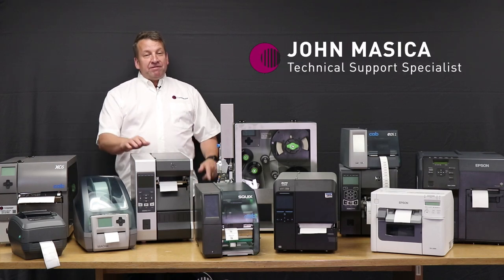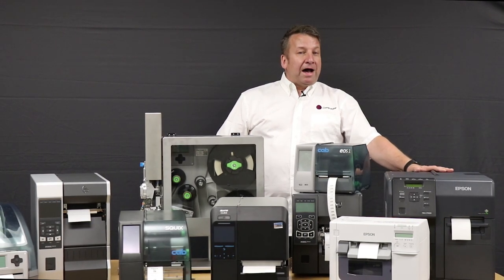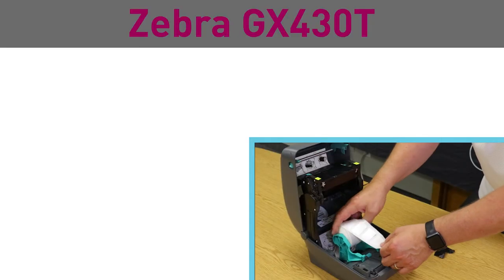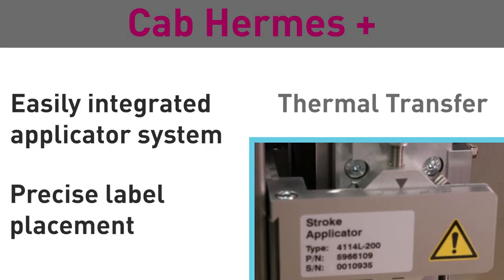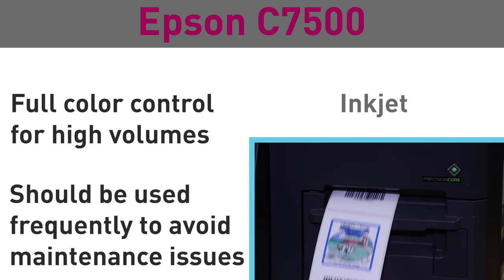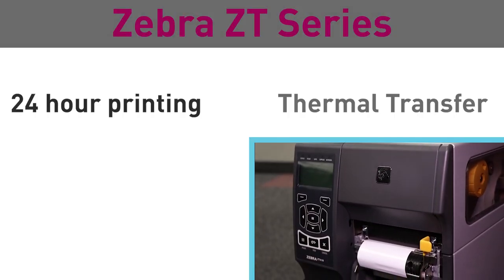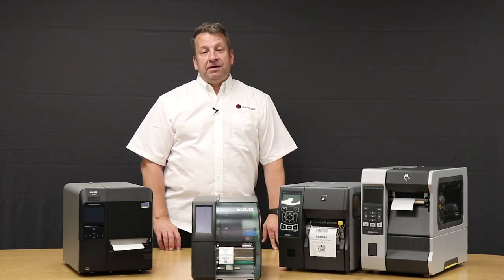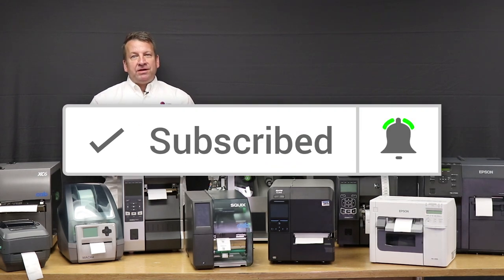Top 10 Best Barcode Label Printers of 2019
We’ve rounded up the Top 10 Barcode Label Printers of 2018!! These are some of our favorite desktop, industrial, color, and print-and-apply solutions for printing barcodes efficiently and accurately. From Thermal Transfer, Inkjet, and even an RFID printer, we’ve got your needs covered. So stick around while one of our best technicians breaks these models down for us, and check out the information below for more details on each of these printers!

Skip ahead to your favorite!
1:20 – GX430T
1:36 – Cab EOS1
1:45 – Cab Mach4
1:56 – Cab Hermes +
2:26 – Cab XC6
2:44 – Epson C7500
3:10 – Epson C3500
3:31 – Zebra ZT Series
3:48 – Sato CL4NX
4:16 – Cab SQUIX

Zebra GX430T  -  The GX430T is the most commonly used desktop label printer in the world. It is remarkably easy to load and perfect for tight spaces.

Cab EOS1  -  The Cab EOS1 is compact, versatile, and has an easy to use LCD touchscreen. It has 2 USB ports which makes it great for use as a standalone workstation.

Cab Mach4  -  Want to know a secret about the Cab Mach4? It uses the same processor and the same mainboard as Cab’s top of the line printer. So you get the same high print quality at a substantially lower price!!

Cab Hermes +
The Cab Hermes+ is a great print and apply solution. By adding the stroke applicator peripheral you can dramatically boost efficiency in your labeling process.

Cab XC6  -  The Cab XC6 is a two color thermal transfer printer, most commonly used for GHS label printing. However, any two ribbon colors can be used, and it is great for high volumes.

Epson C7500  -  The Epson C7500 is a top of the line full color inkjet label printer. It is great for tread labels, product labels, or any other high volume color application. Remember, with inkjet printers it is best to print continuously, as sitting idle can lead to maintenance issues.

Epson C3500  -  The Epson C3500 is also a full color inkjet label printer, but it is better suited for lower daily volumes. Implementing print on demand flexibility into your production line can improve efficiencies and allow for seamless printing of variable data.

Zebra ZT Series  -  The Zebra ZT610 and Zebra ZT410 are the ideal industrial printers for round the clock label printing. The ZT610 is great for 24/7 printing and the ZT410 can easily manage multiple rolls a day.

Sato CL4NX  -  If you’re looking for an RFID solution, check out this model from Sato. The Sato CL4NX is a thermal transfer printer that can also print in RFID. Although a few of the other printers on this list have RFID capabilities, if RFID is your main focus we recommend the CL4NX. This printer is loaded with video instructions on how to perform common maintenance tasks, so your operators can complete their work with ease.

Cab SQUIX  -  The Cab SQUIX is a highly impressive state of the art thermal transfer printer. It is half the price of the Zebra ZT610, but still gives you all of the features of an industrial printer. Like the Sato, this printer also has RFID capabilities and video instructions, and the color touch screen display on the SQUIX is by far the most intuitive.

Learn how to add an applicator to the SQUIX to print and apply labels in real time

Have a Question? Find us online!